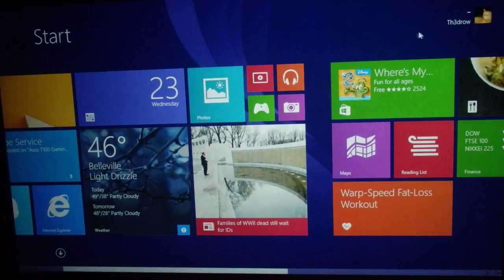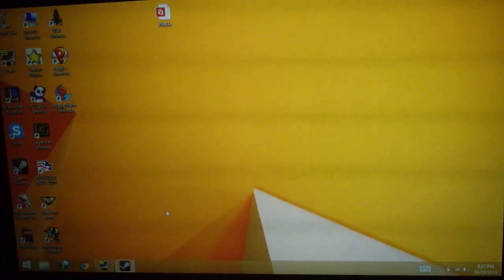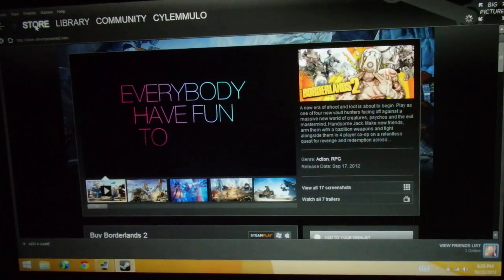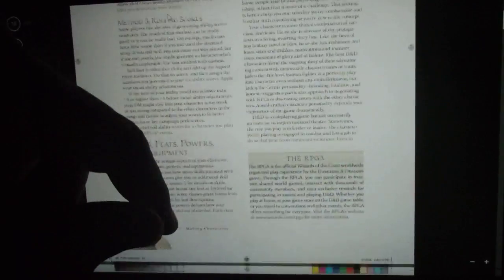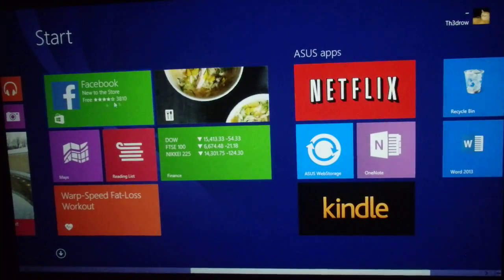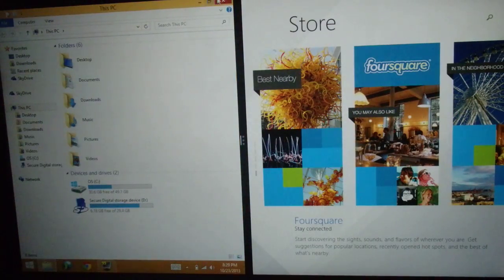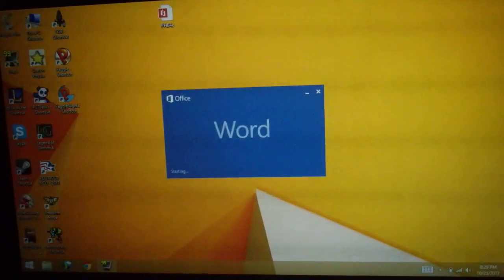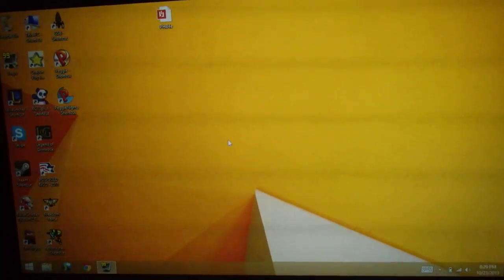Asus T100 Bay Trail Overview and Speed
Showing how fast the T100 can be even with it's limited specs, desktop and metro operations are very fast!